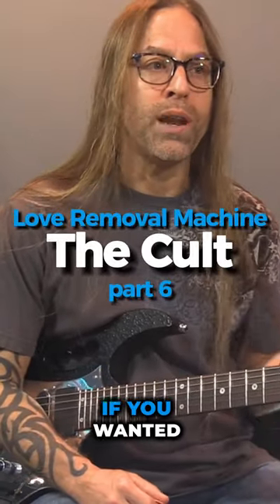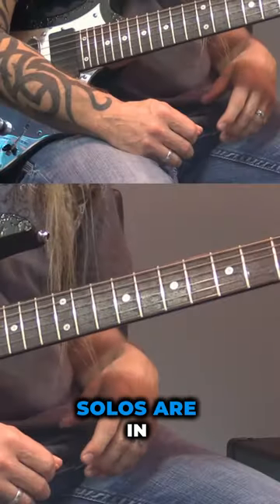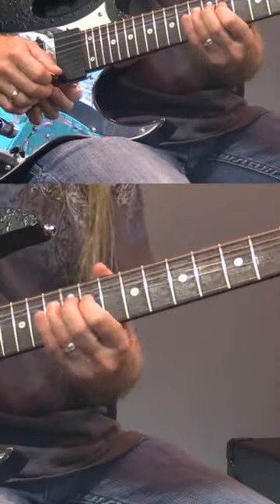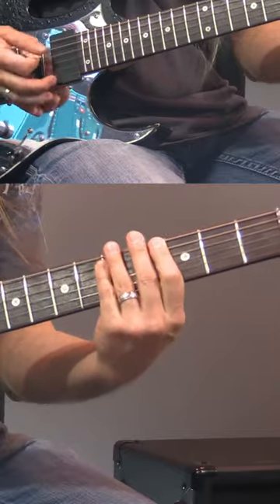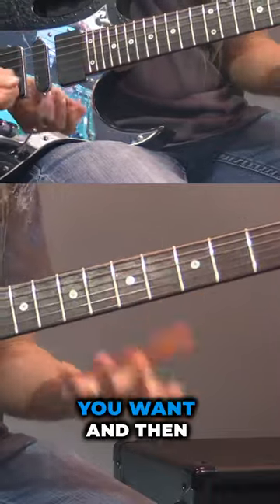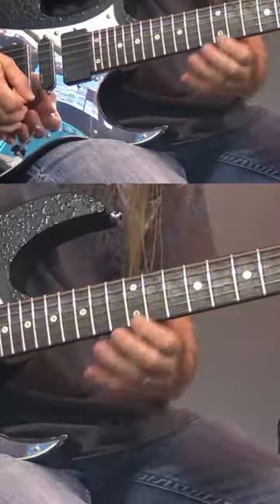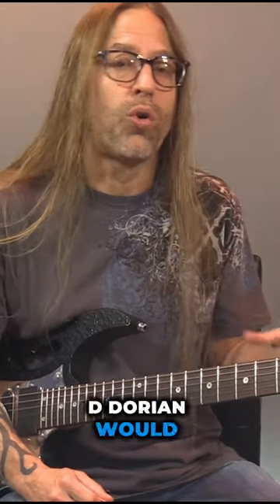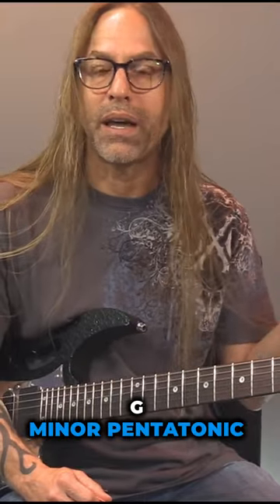HOW TO PLAY: Love Removal Machine by The Cult part 6 | Steve Stine - Guitar Tutorial